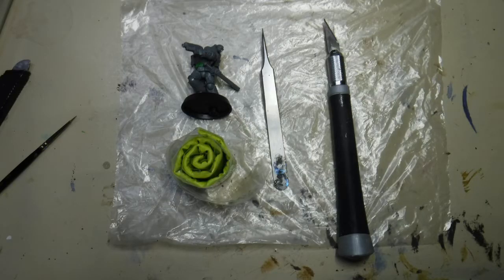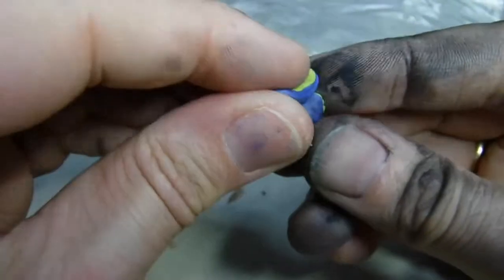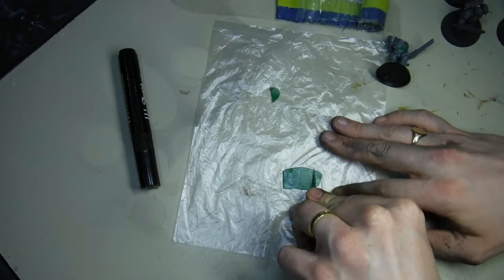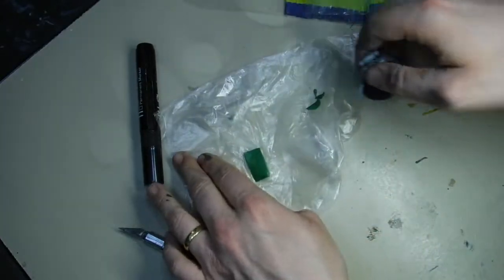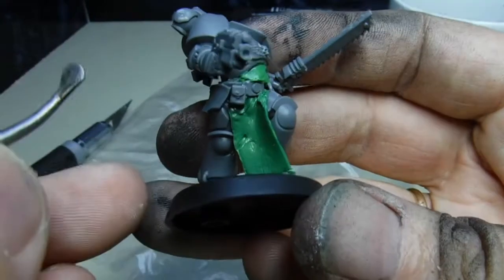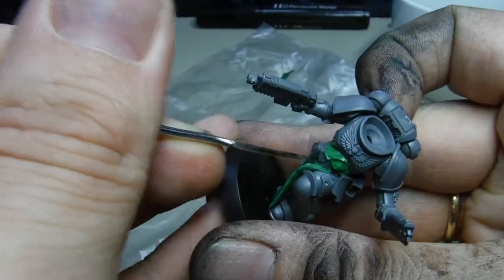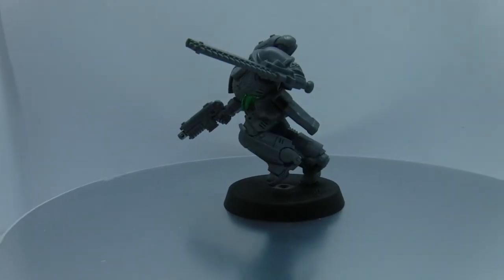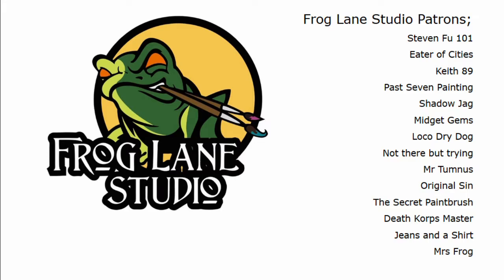Cloaks and Tabards Greenstuff Tutorial for Indomitus Primaris Space Marines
Frog Lane Studio are passionate about your hobby. We want to help you get your miniatures painted up and battle ready in no time, and have fun doing it along the way, providing hacks, tips and tricks to ease your painting woes.

Follow us on:

every night from 7:00-8:00pm BST

Join in on;